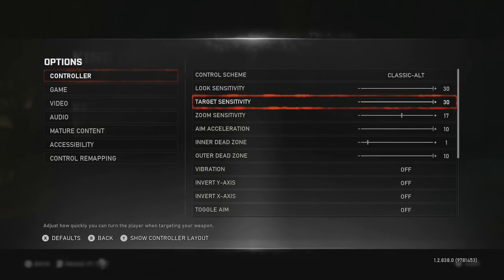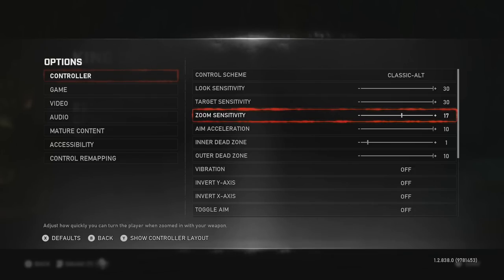My Sensitivity & Settings for the BEST MOVEMENT - GEARS 5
Here's all my new controller settings + sensitivity that i'm going to try to stick to on the Series X, you can also stick around and watch the wonderful gameplay with live commentary as well. I was just having some fun wallbouncing around the new map Nexus.

Gears 5 Sensitivity - 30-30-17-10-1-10 (Xbox Series X)
Gears 5 Sensitivity - 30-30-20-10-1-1 (PC + 90 FOV)

I play for The Rise Nation for the Gears Of War Pro Circuit

My XBL Gamertags:
Rise Avexys (add me here)
Avexys YT

Follow me to stay up to date with the latest Gears of War 5 Entertainment. Video uploaded by Avexys Rise AveX Gears of War 5 funny moments, gears montages, gears of war best players. Gears of War 4, Gears 5 best wallbounce, best movement, mlg gears pro